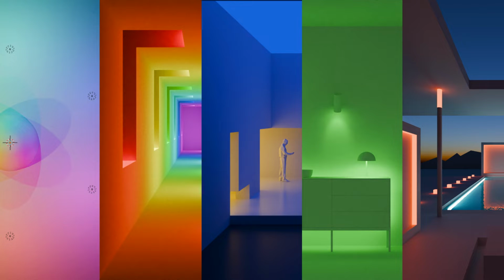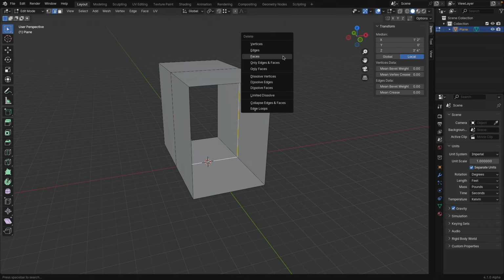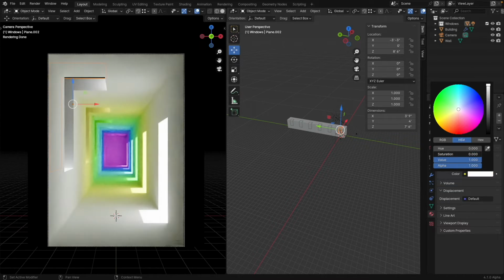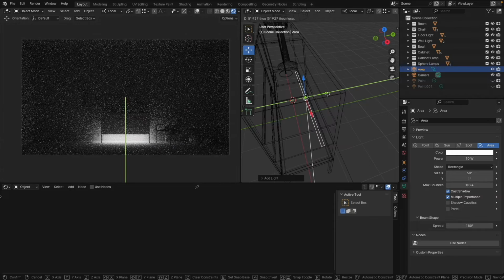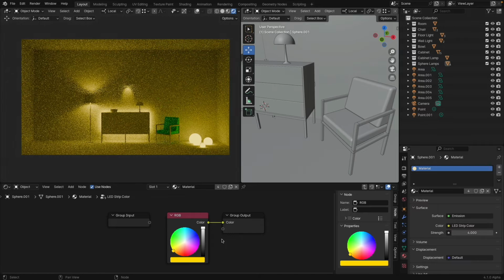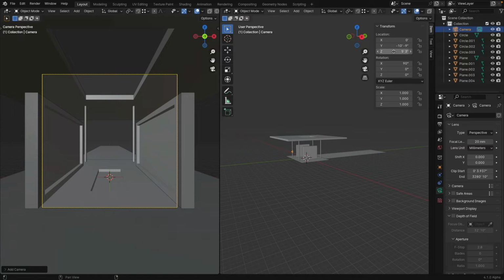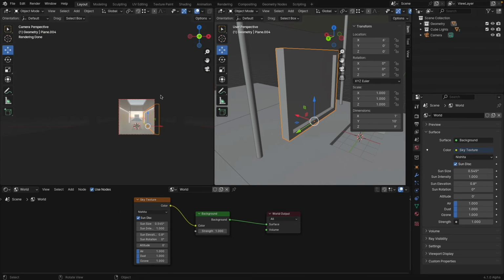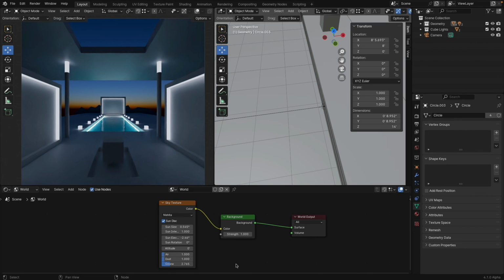Color And Lighting Studies With Blender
Learn how light, color, and objects interact with each other in different interior and exterior scenarios with Blender.

Project:
Lighting Design
Light Color Studies
Blender

Chapters:
00:00 Introduction
03:12 Scene Setup
04:15 3D Color Wheel
10:50 Tunnel Room With Colorized Windows
25:02 Interior Architecture Light Study  (Room with Human Blend File)
32:47 Furniture and Light Study (Room with Furniture Blend File)
54:00 Exterior Architecture Light Study